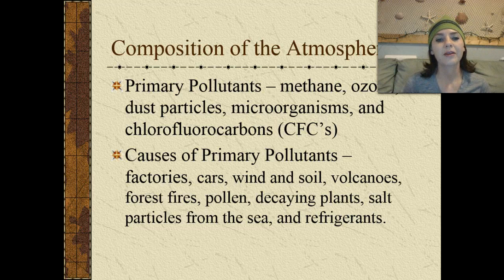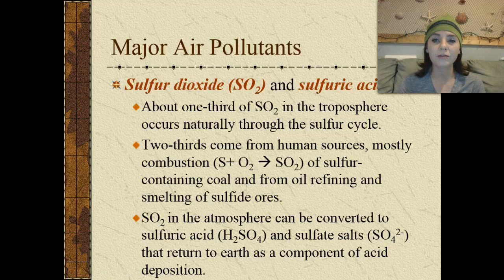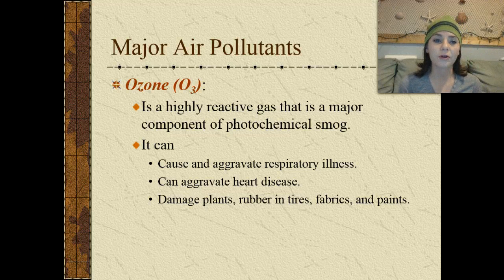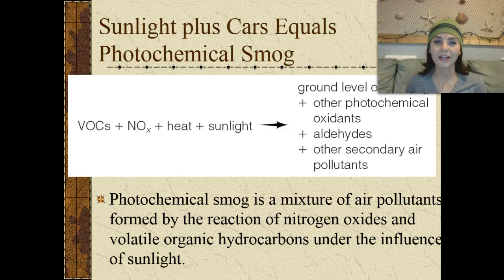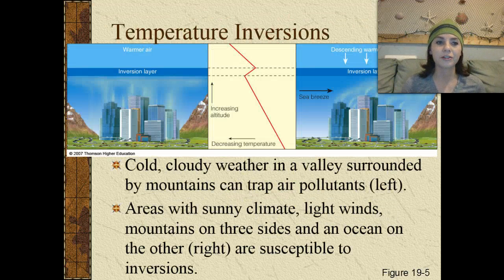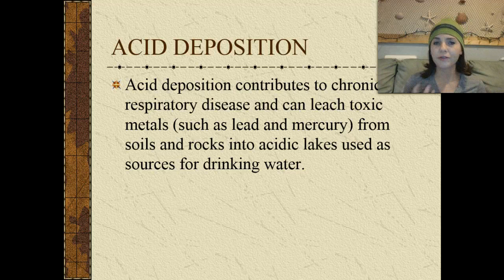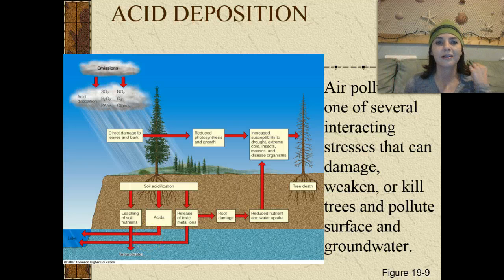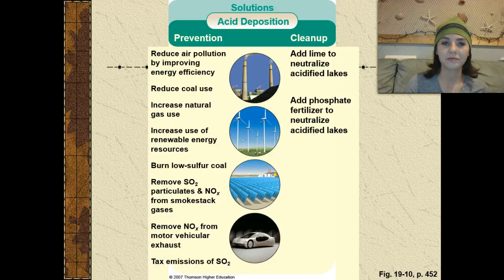Primary and Secondary Air Pollutants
Queen Nerdling discusses primary and secondary air pollutants, their causes, and solutions.